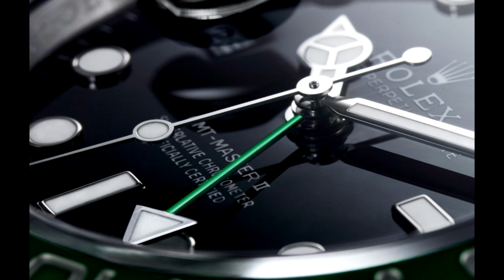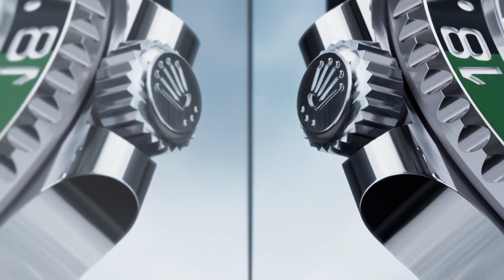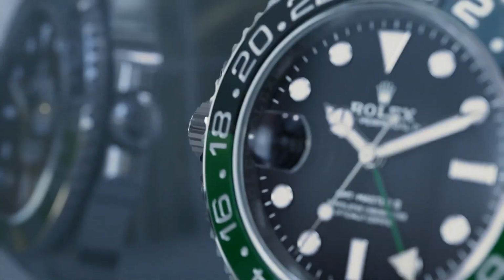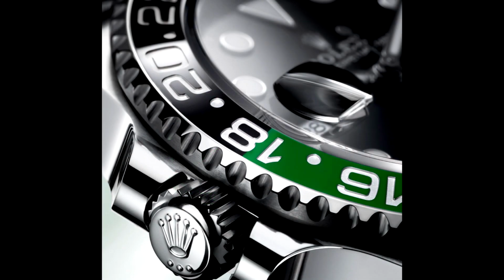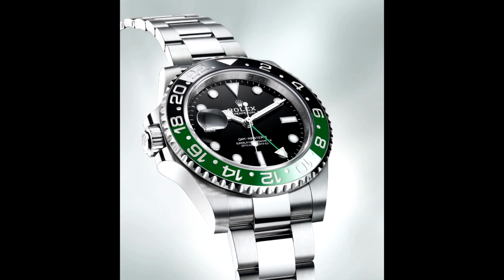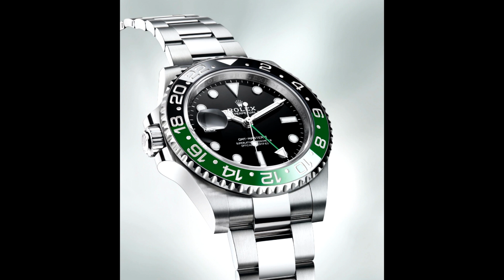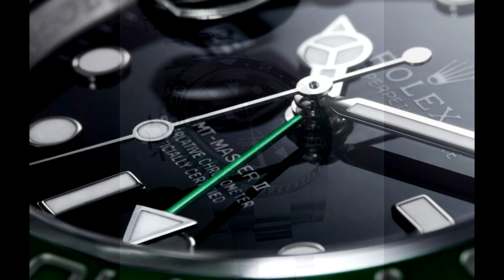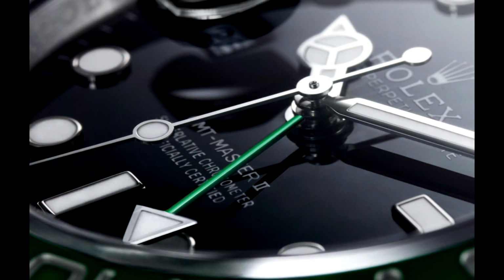2022 ROLEX GMT-Master II - Left-Handed Model Ref 126720VTNR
Surprizing new entry from Rolex as it continues to build on their GMT-Master II collection with reference 126720VTNR